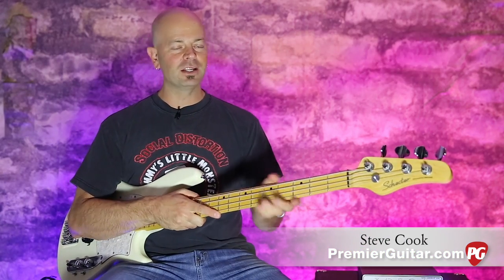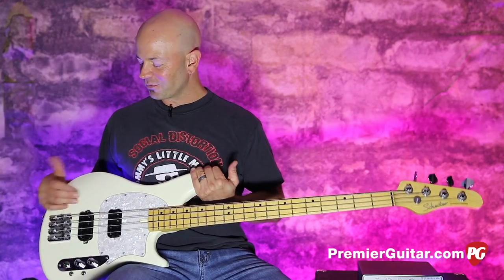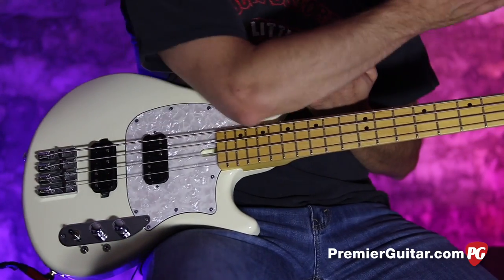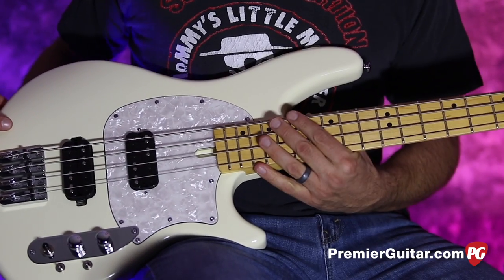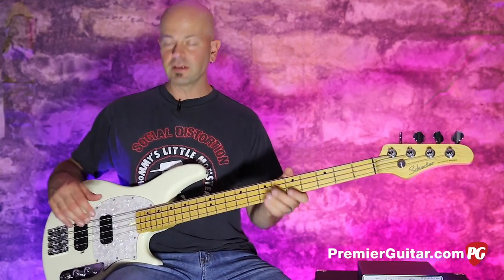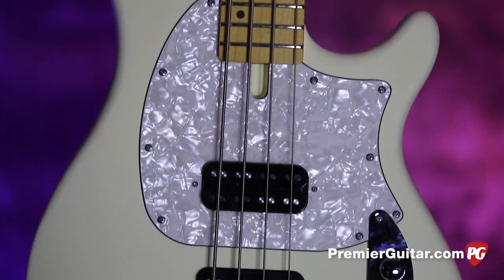Review Demo - Schecter CV-4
For decades, Schecter has been pursuing the industry grail of high-quality/low-price instruments. So it should come as no surprise that the new CV-4 is a no-frills love letter to hard-rock bassists who yearn for an instrument that can cover a lot of ground, deliver the traditional qualities of passive electronics, and stay within a blue-collar budget. Across the continually widening sea of budget-conscious basses, however, it has less in common with a brand-new, here-today-gone-tomorrow model than it does with a well-loved modified P or J bass sitting in a pawnshop window.

Lay Down the Law
The CV-4 is available in ivory white, three-tone sunburst, and natural finishes. The fit and finish of our ivory white review model looked flawless and devoid of any hasty tool marks or imprecise screw-hole alignments that aren’t a surprise to see on lower-priced basses. Given that the bass doesn’t come with a gig bag, we were relieved when it arrived at our doorstep well packed. One shouldn’t expect a bass in this price range to come with a hardshell case, but an inexpensive nylon bag would have been nice with a price tag close to $600.

The CV-4 is equipped with a carbon-fiber-reinforced maple neck that’s finished with a satin sealer. I really loved the feel of its C-shaped profile, which had just enough mass to feel substantial and a slender carve that felt akin to a well-worn Precision. The neck is capped with a 22-fret maple fretboard (the natural models are outfitted with rosewood fretboards), equipped with a nice set of open-gear tuners, and attached to the body via a solid 6-screw neck joint.